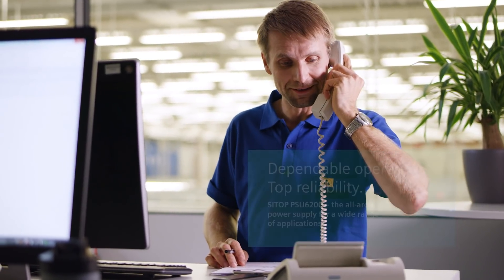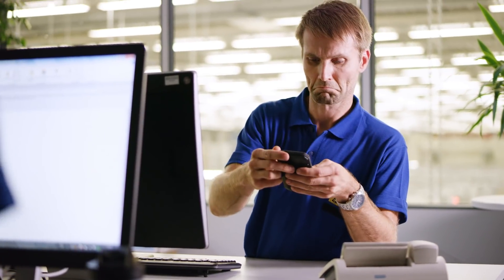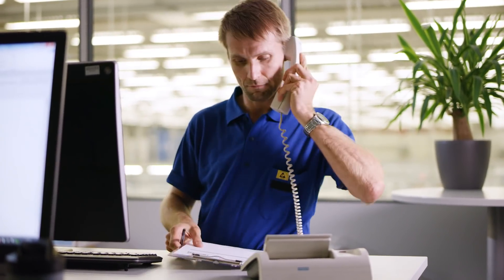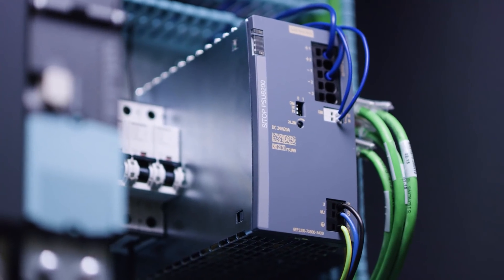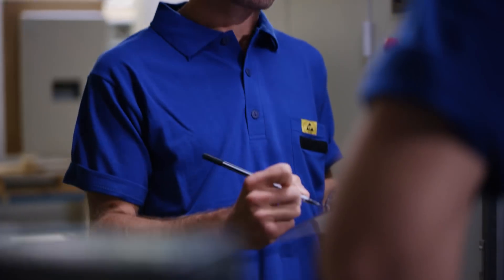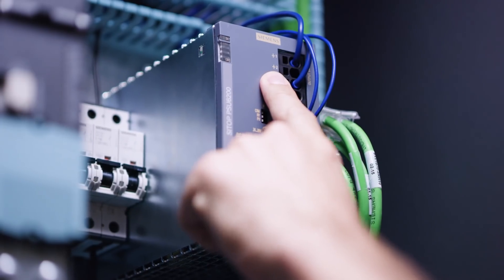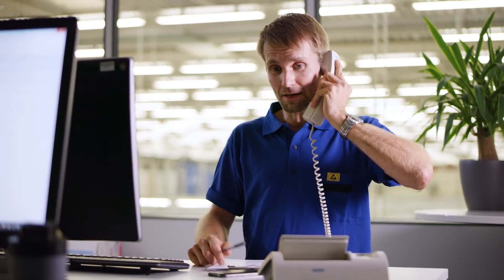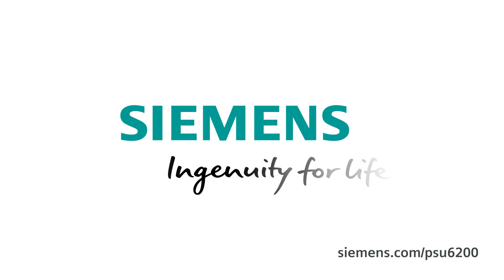SITOP PSU6200 - Reliability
SITOP PSU6200 - the all-around power supply for a wide range of applications

Dependable operation.
Top reliability.

As head of control cabinet building, Tom relies on a
high overload capacity, a robust, wide-range input,
and a strong metal enclosure when powering plants.